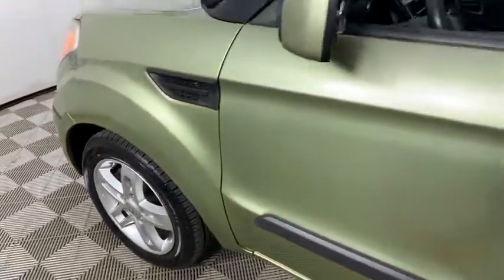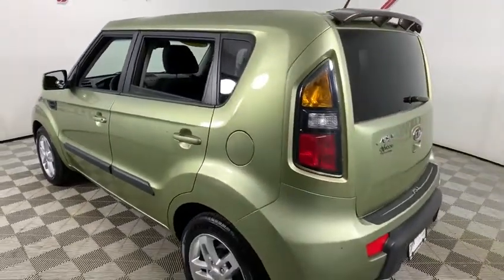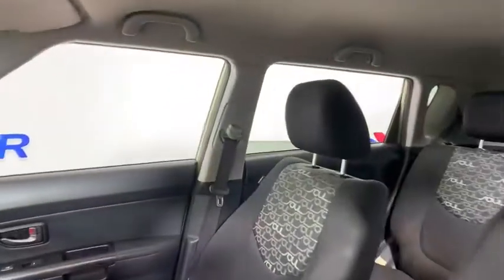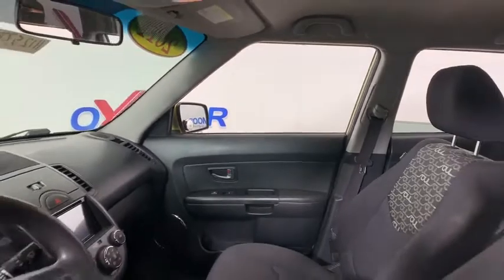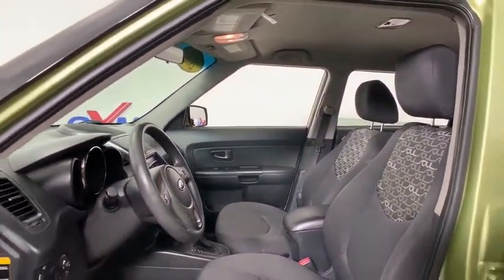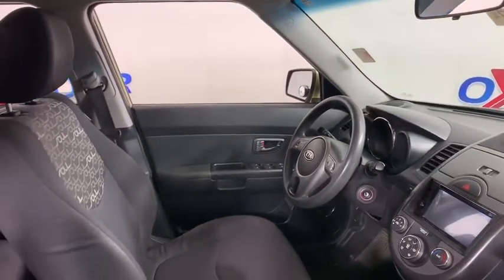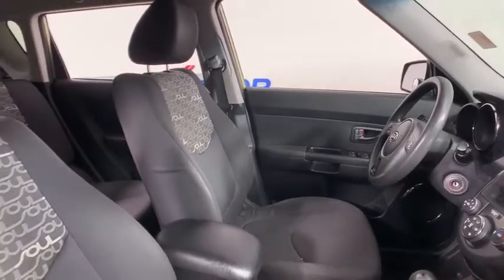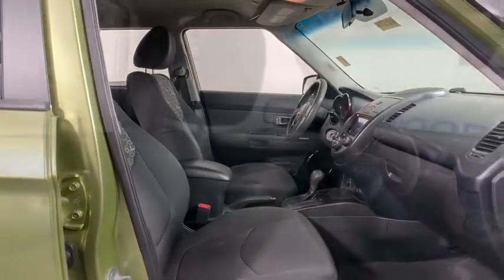2011 Kia Soul at Oxmoor Hyundai | Louisville & Lexington, KY H12577A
Alien Used 2011 Kia Soul available in Louisville, Kentucky at Oxmoor Hyundai. Servicing the Lexington, Elizabethtown, KY, New Albany, IN, Jeffersonville, IN area.

Oxmoor Hyundai
8107 Shelbyville Rd

Kia Soul Plus ***THIS VEHICLE IS LOCATED AT OXMOOR HYUNDAI (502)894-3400***, CLEAN CARFAX, NEW TIRES, VEHICLE SERVICED AND DETAILED, LOCAL TRADE!!, Soul Plus, 4D Hatchback, Alien, Alloy wheels. Odometer is 45058 miles below market average! 4-Speed Automatic with Overdrive 24/30 City/Highway MPGbrAwards:br  * 2011 IIHS Top Safety Pick